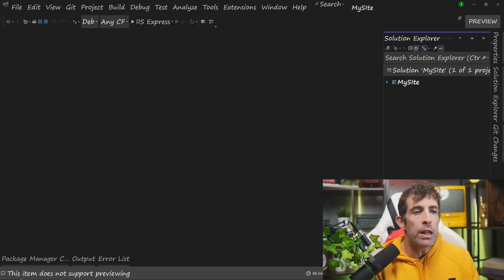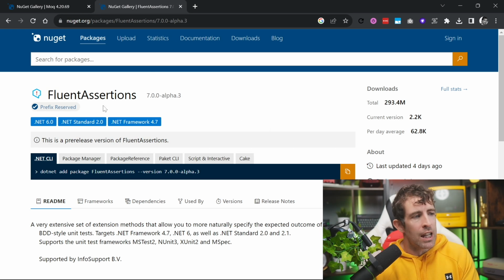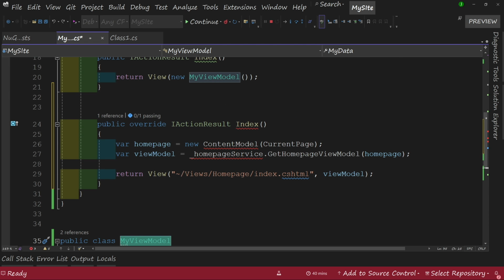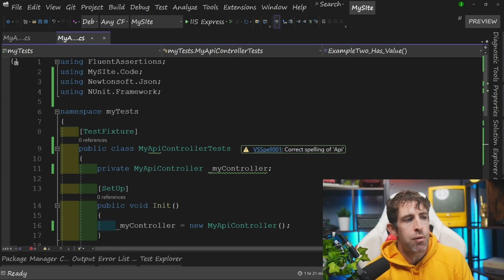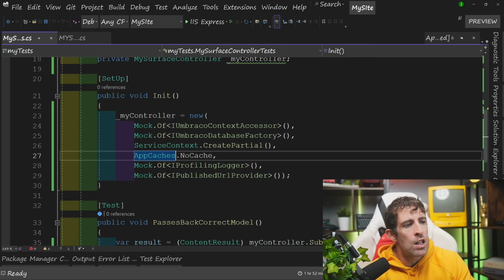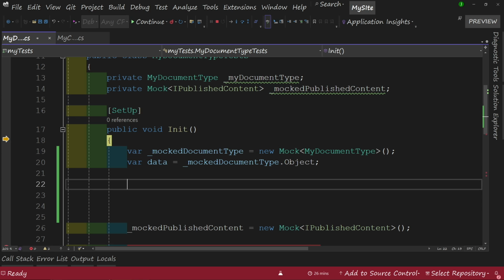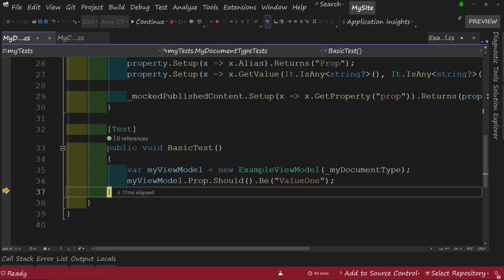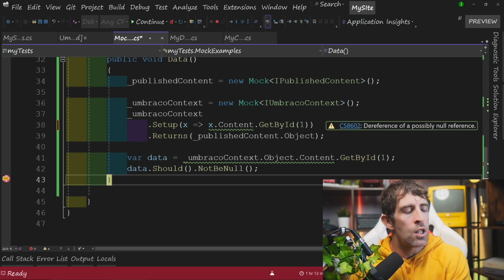Create UNIT TESTS In Umbraco 13 The RIGHT Way !!!!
► Related Tutorials